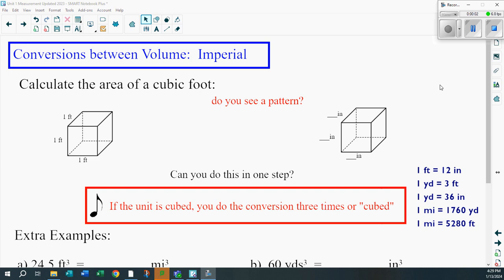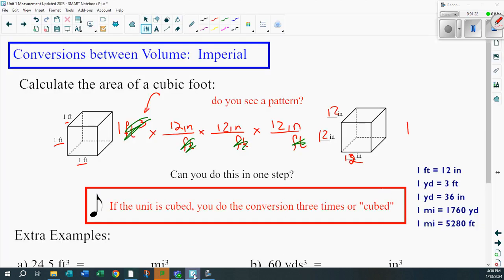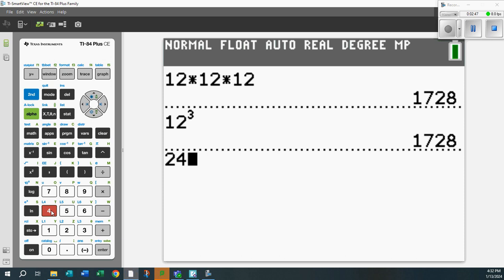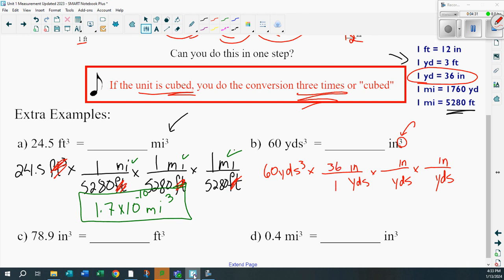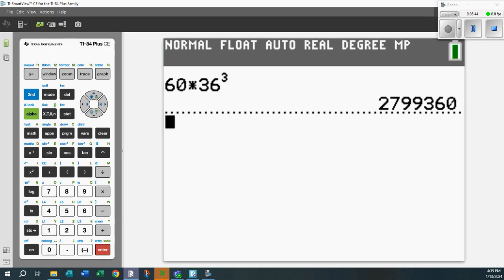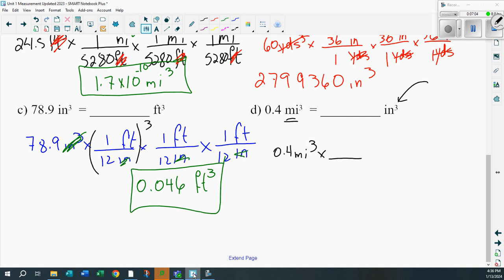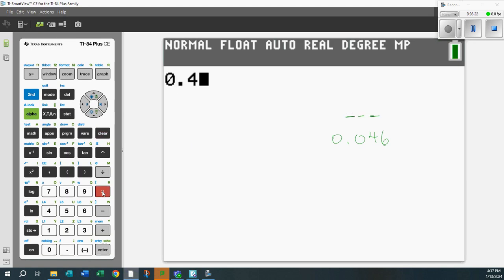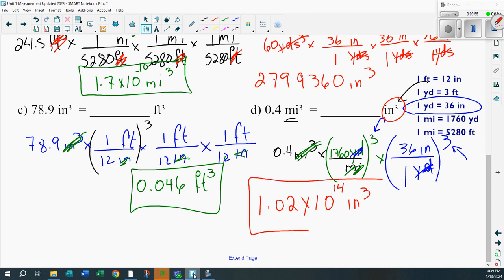1 4A 4 Converting Imperial with Cubed Units